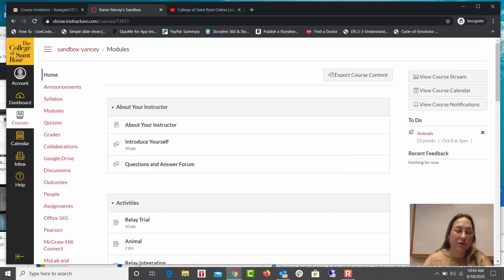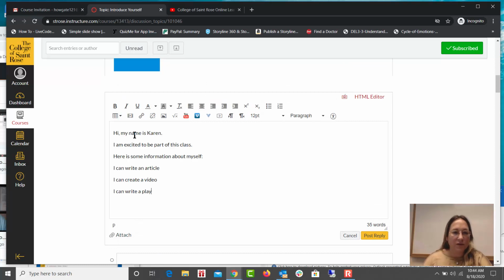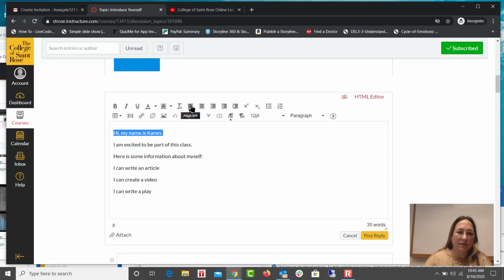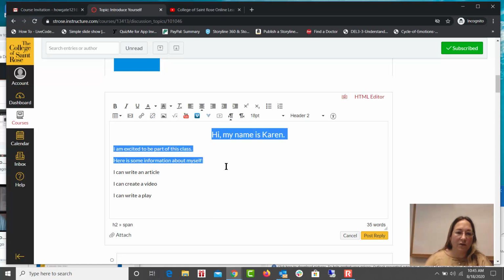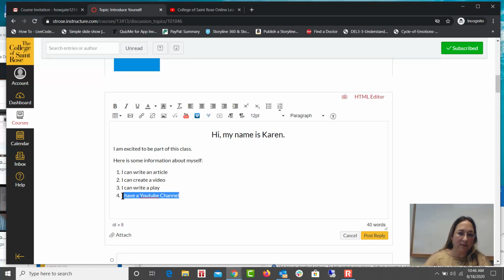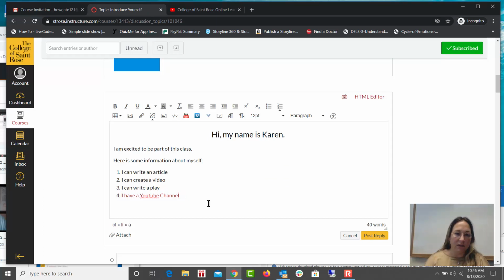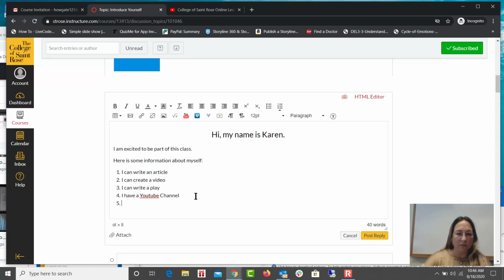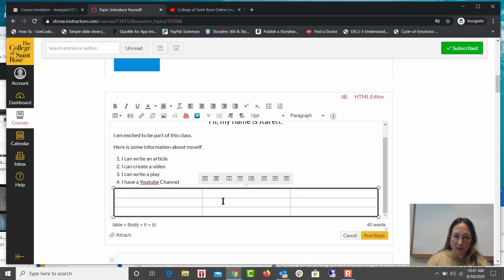How to use the Text Editor in Canvas Discussions